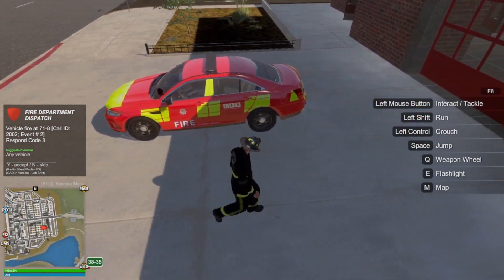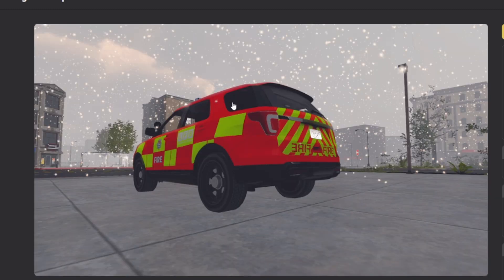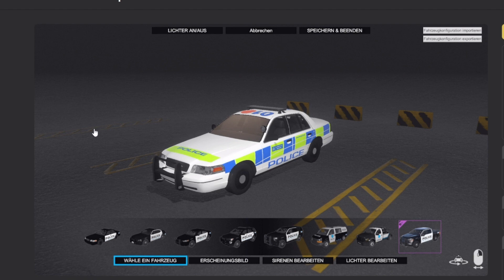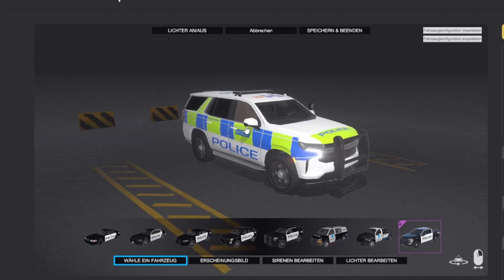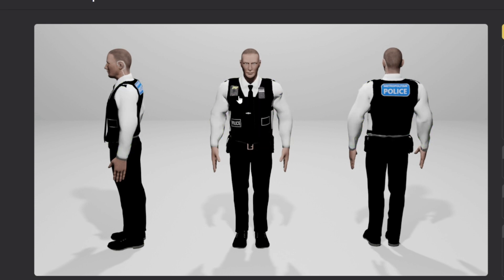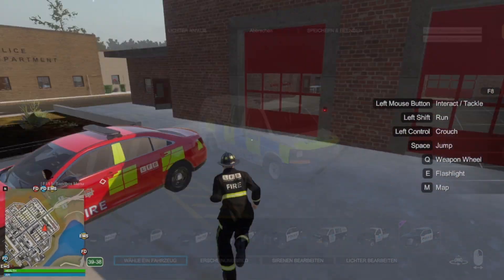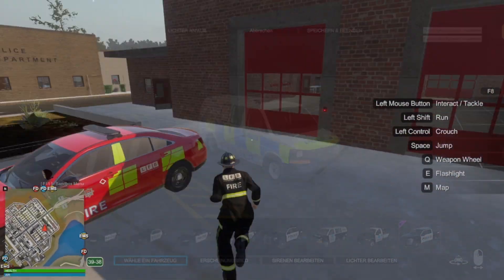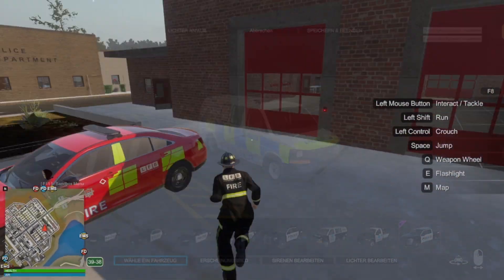I got UK MODS on FLASHING LIGHTS!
I uploaded Metropolitan Police, London Fire Brigade and London Ambulance Service mods to Flashing Lights!

*Credit to ELFM for the mods which can be used by anyone on mod.io

In Dollars but available to all countries!